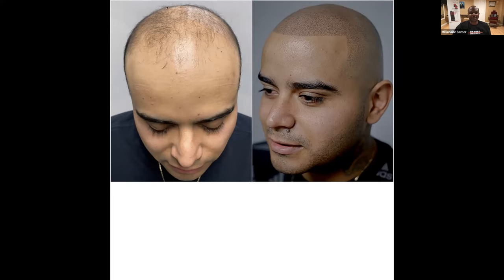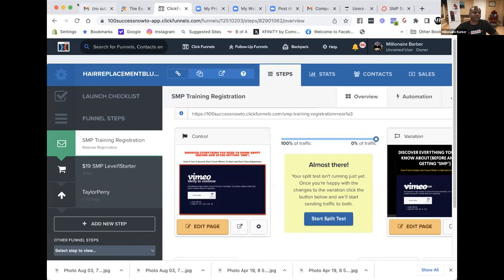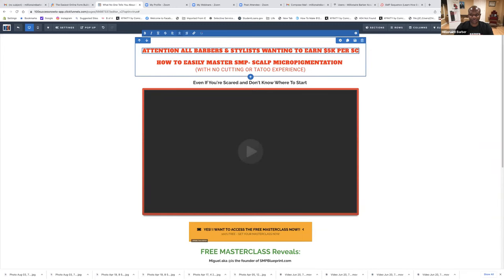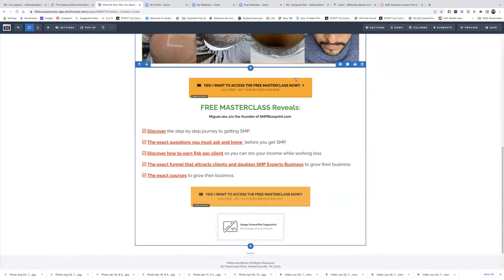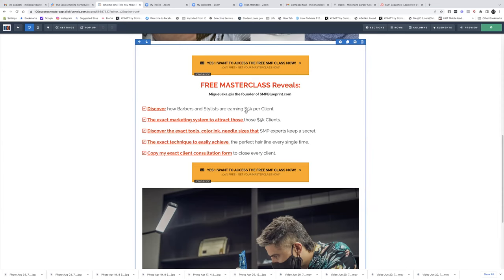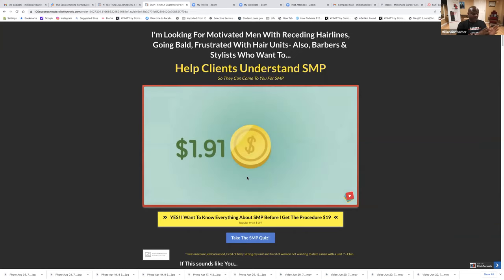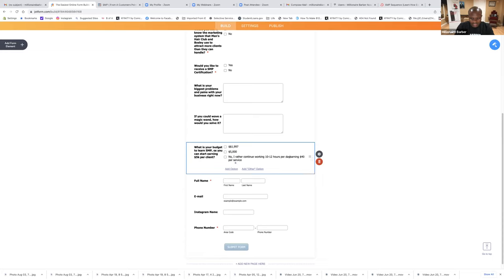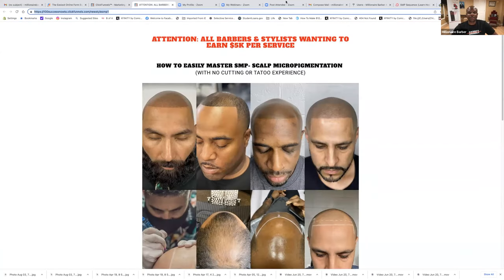How To Easily Build A Hight Ticket Sales Funnel For Barbers and Stylists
Learn from the first and only beauty professional Clickfunnels 2 Comma Club Winner!